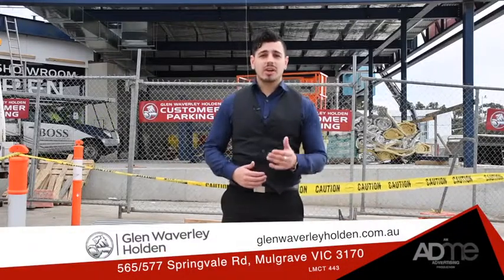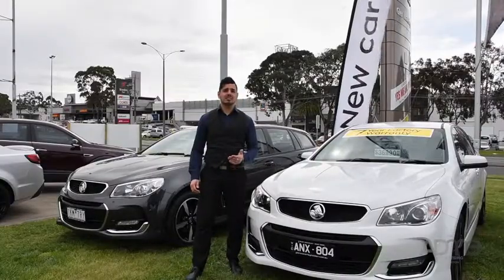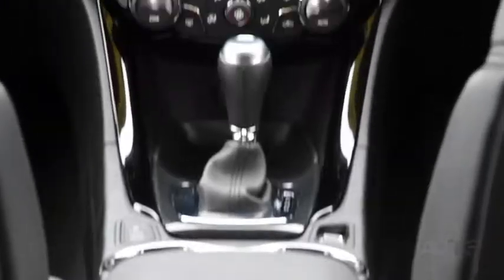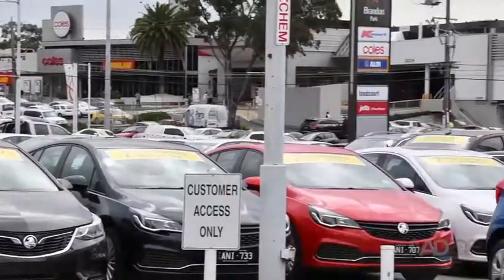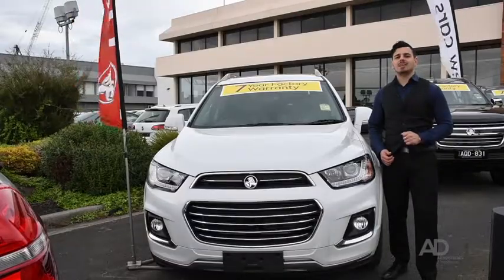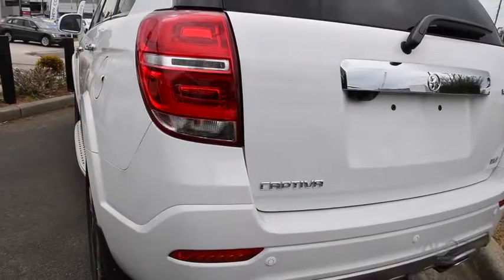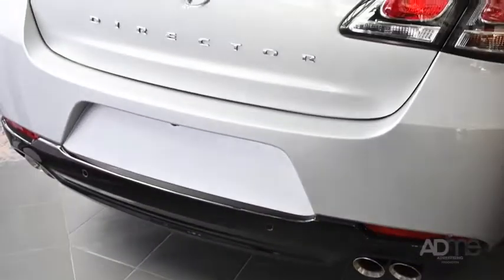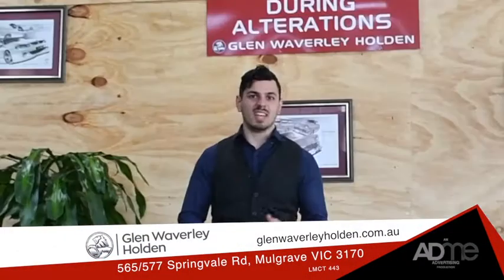Glen Waverley Holden - Renovation Sale - October 2017